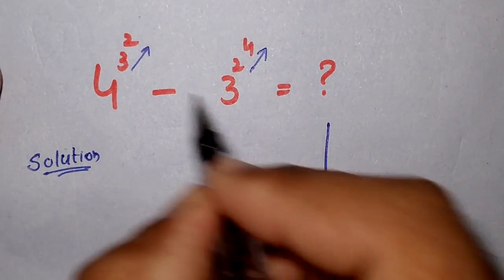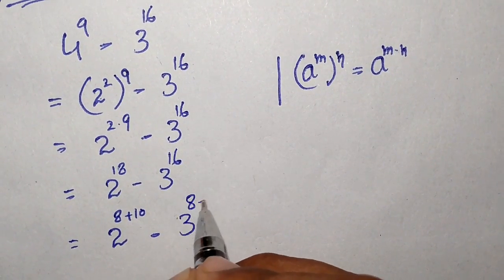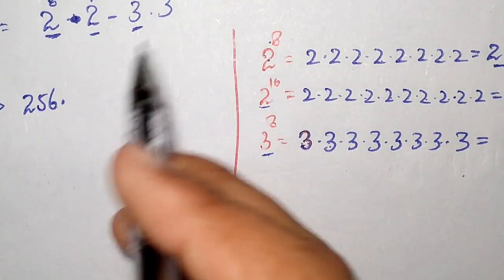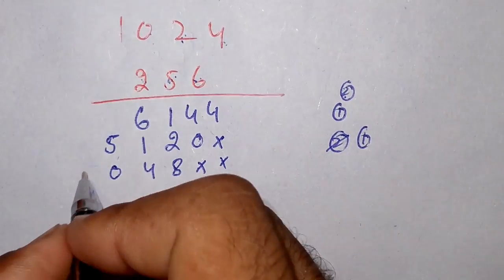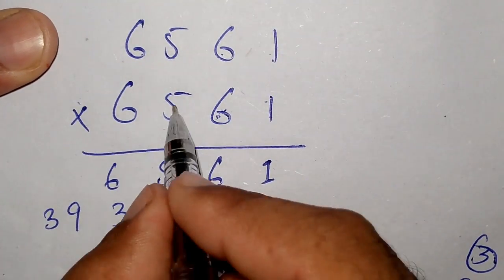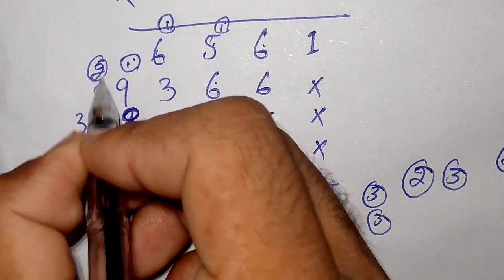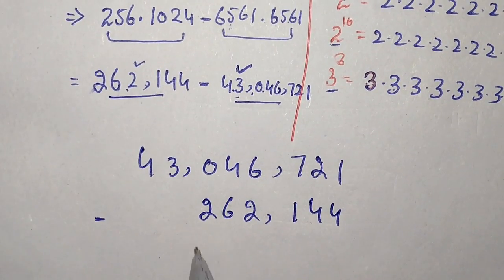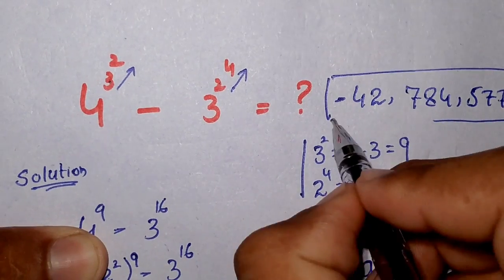Germany/A Beautiful Math Olympiad Exponential Question/Simplification/How To Simplify?.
‎Germany
‎China
‎Can you solve this ?
‎Math Olympiad
‎France
‎Math Olympiad
‎Internationa
‎Japanese
‎Math Olympiad
‎Math Olympiad
‎France
‎Math Olympiad
‎Germany
‎China
‎Math Olympiad
‎Math Olympiad
‎Harvard university
‎, Harvard,
‎Oxford university,
‎Interview tips harvard,
‎University,
‎Harvard interview video